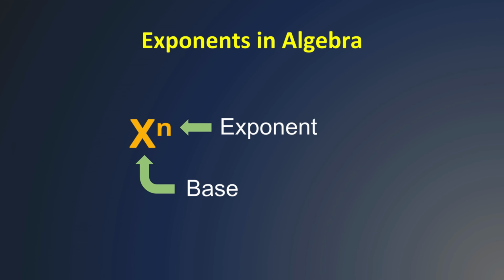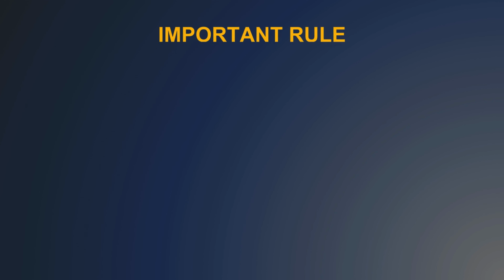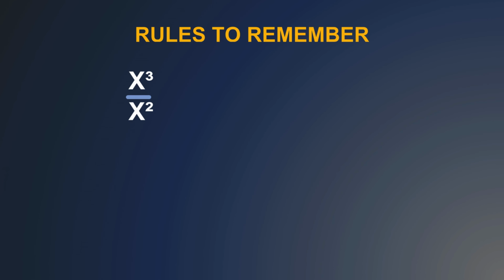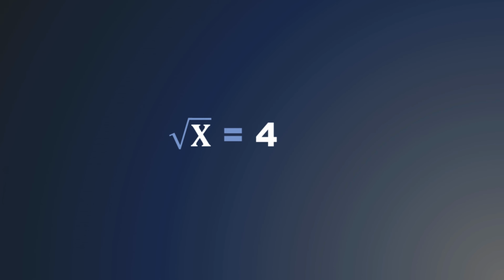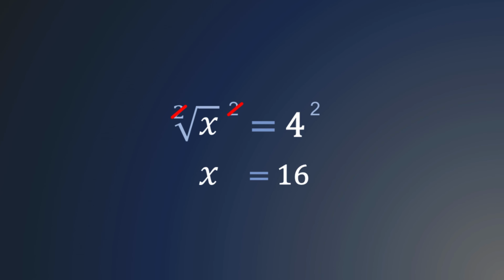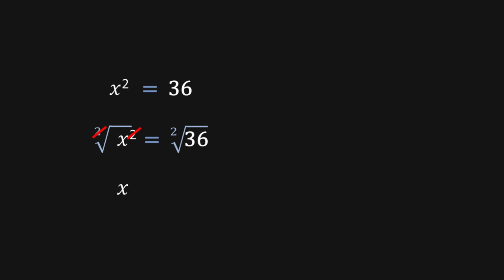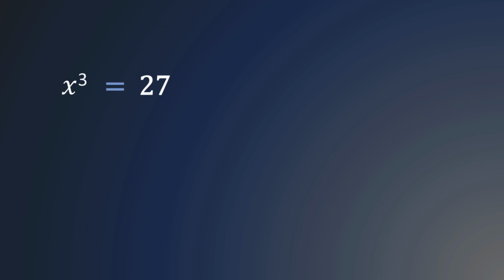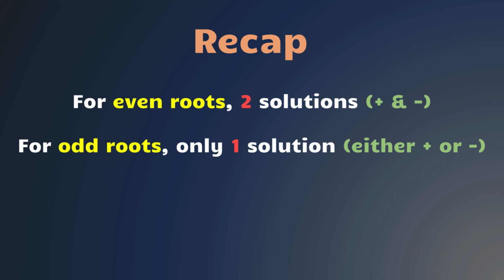Exponents and Roots Basics in Algebra Laws of Exponents in Algebra Simplifying Exponents and Roots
Description
"Unlock the power of exponents and roots with this engaging algebra lesson designed for algebra students! Learn how to simplify expressions, master exponent rules, and solve tricky equations with ease. Whether you're struggling with powers, roots, or exponential functions, this lesson breaks it down step by step in a fun and easy-to-understand way. Perfect for students looking to boost their math skills and ace their exams!

In this exponents and roots lesson, algebra students can expect to:

✅ Understand the Basics – Learn what exponents and roots are, their significance in algebra, and how they are used in real-world applications.

✅ Master the Laws of Exponents – Get a clear breakdown of key exponent rules, including product rule, quotient rule, power rule, zero exponent rule, and negative exponent rule.

✅ Simplify Expressions – Learn step-by-step how to simplify exponential expressions and expressions involving roots (square roots, cube roots, etc.).

✅ Solve Exponential Equations – Gain confidence in solving equations involving exponents and roots, including techniques like rewriting bases and applying logarithms.

✅ Interactive Practice & Examples – Work through guided problems and exercises designed to reinforce understanding and boost problem-solving skills.

This lesson is perfect for algebra students looking to strengthen their math foundation, prepare for exams, or simply gain confidence in handling exponents and roots effortlessly!